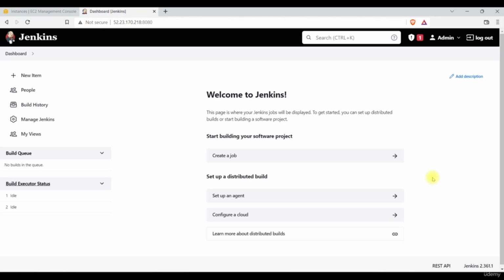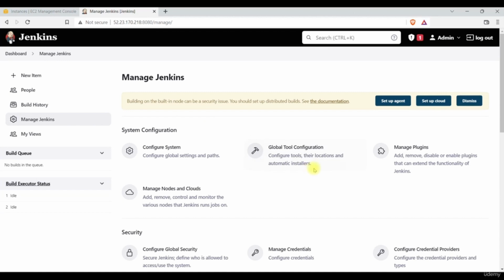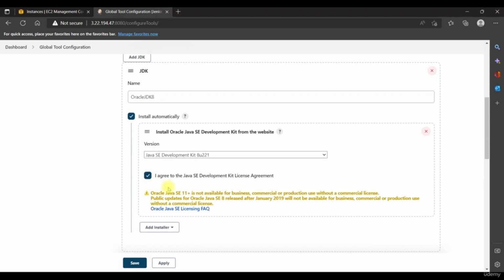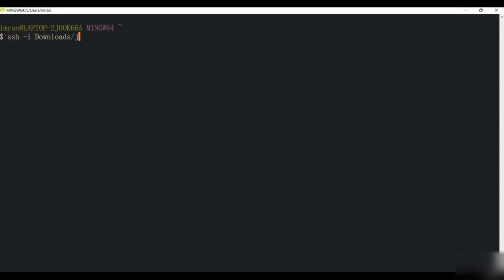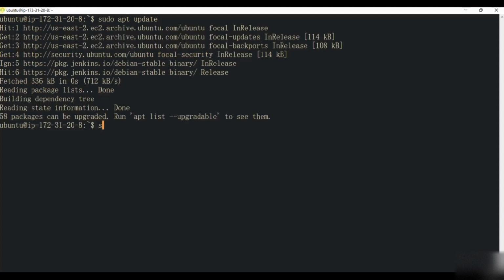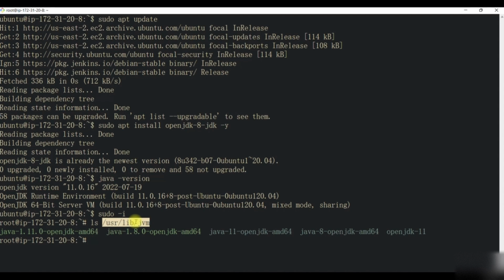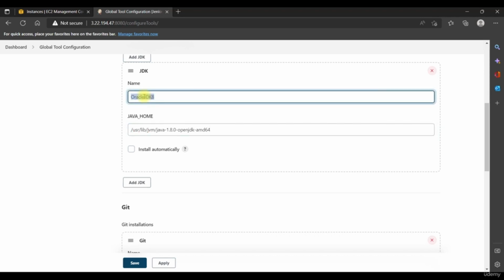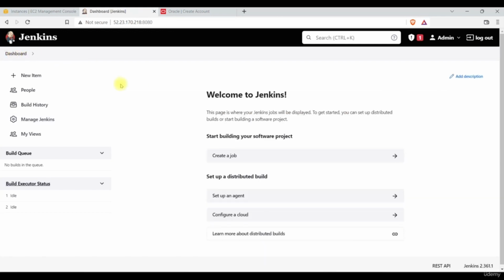Installing Tools in Jenkins